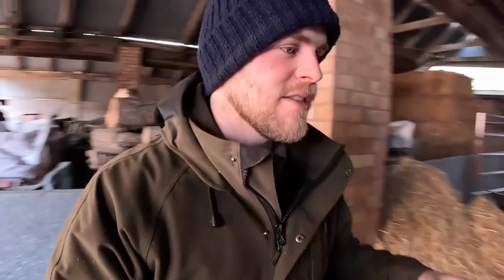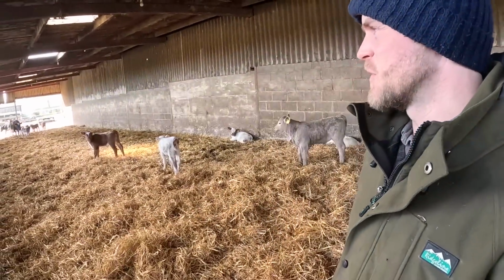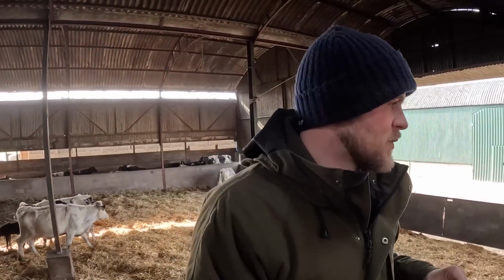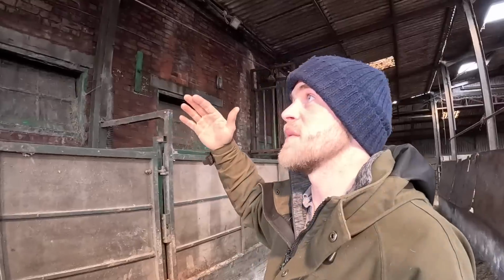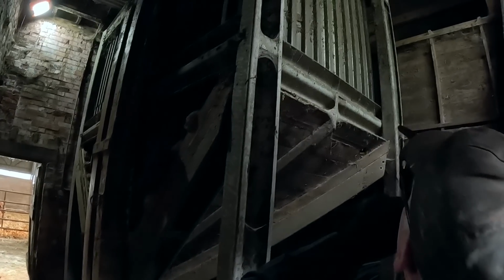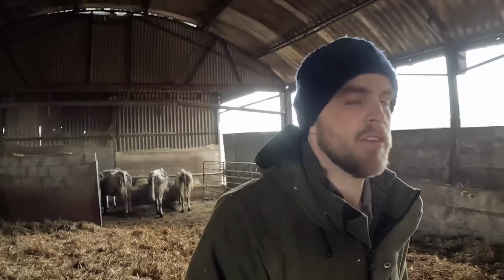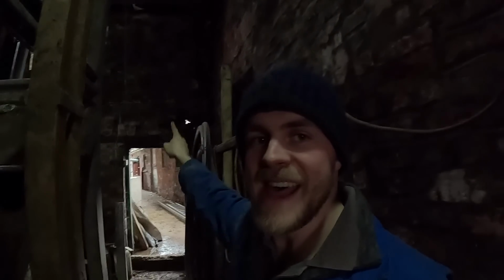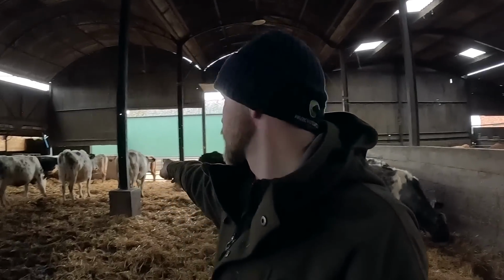COWS, CALVES AND START OF A MASSIVE PROJECT!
In this video I give you all an in depth calving update. We talk about how calving is going so far and I also talk you though a massive building project that we are starting.

This one is packed with information so I hope you enjoy it.

The YETI mug I carry everywhere (other sizes available)

My Gear - (If you could use these links it will massively help me out and doesn’t cost you anything!)

Camera - GoPro Hero11
Mic - Rhode VideoMic Go 2
Mic - Rhode VideoMic Go 2 with Deadcat Windshield
Drone - DJI Mini 3 Pro
Tripod - Ulanzi

What I wear - Most of my clothing can be found via the Pasture Tec website above!